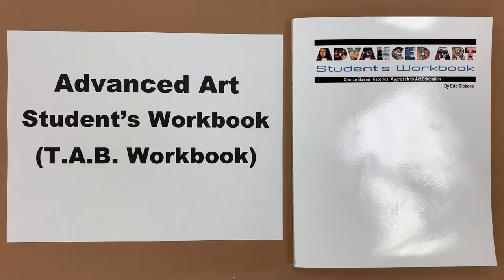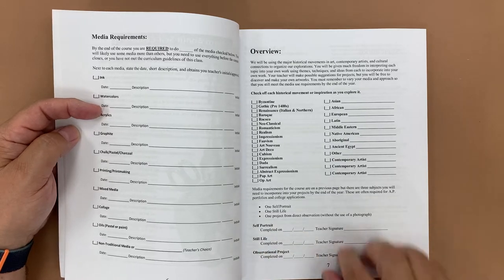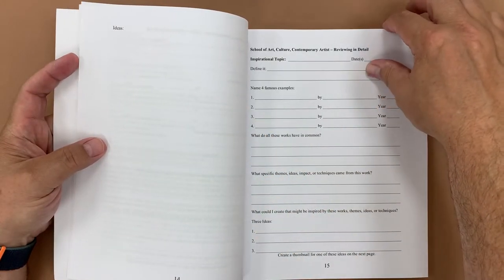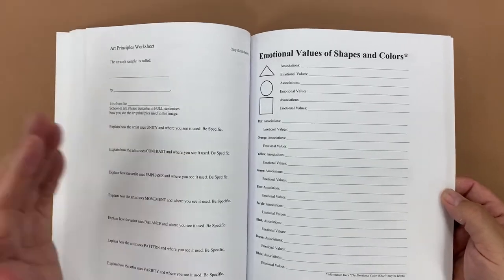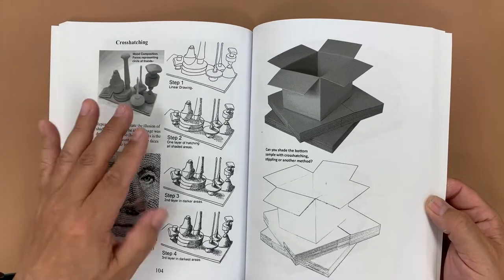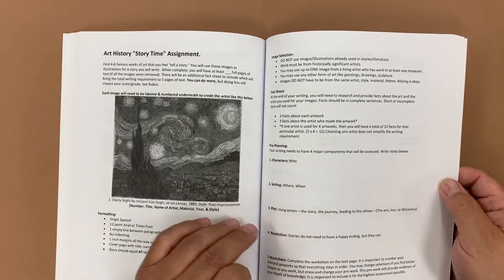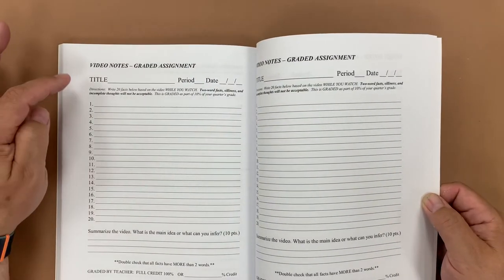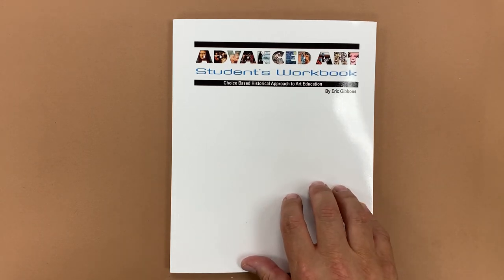The Advanced Art Students Workbook: A Deep Dive into a great resource.